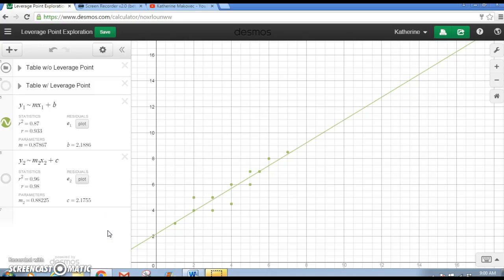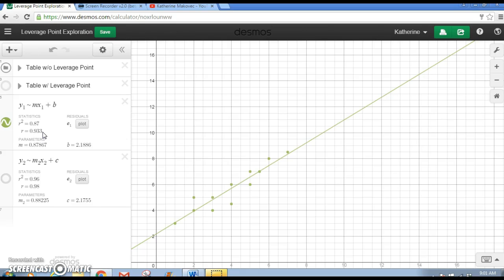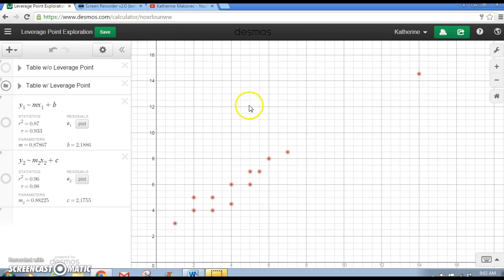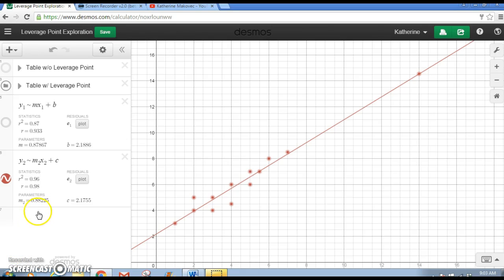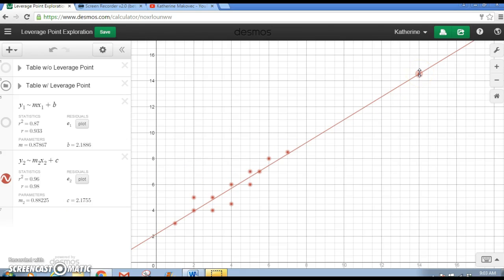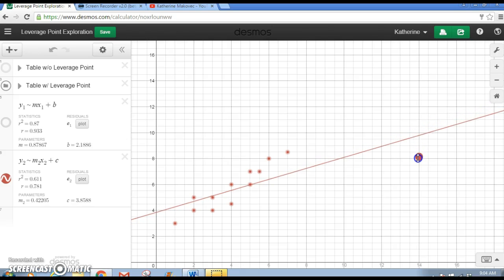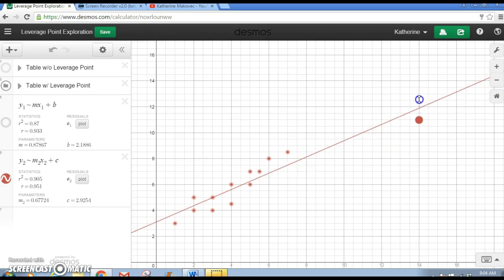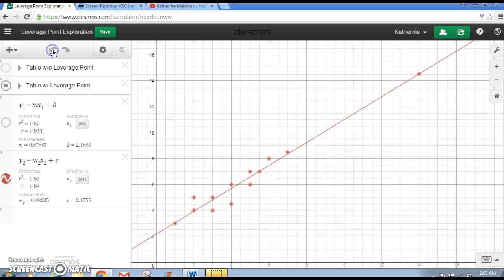Leverage Point Exploration